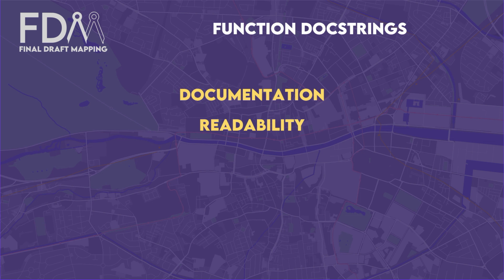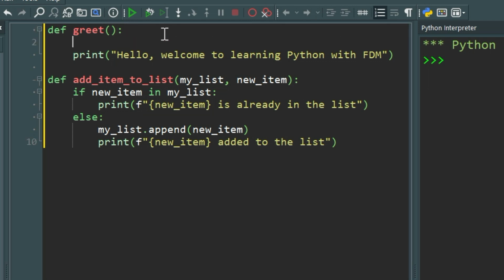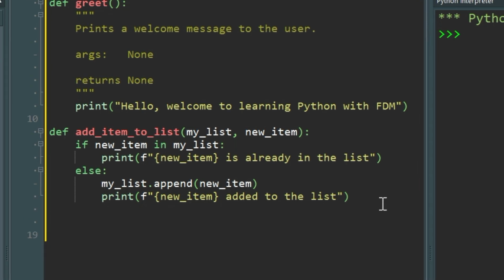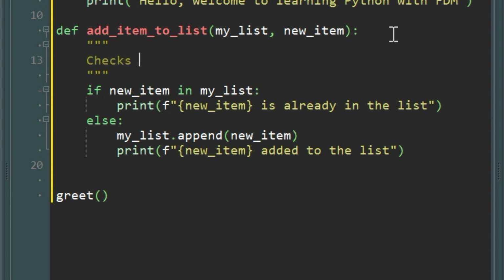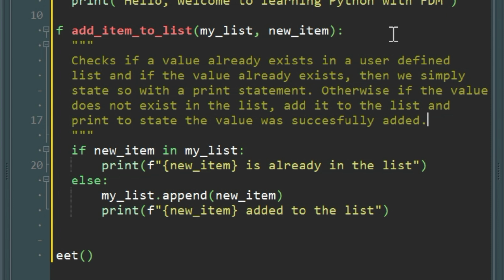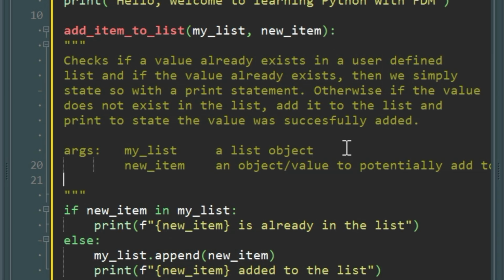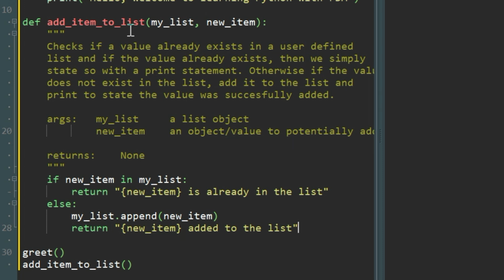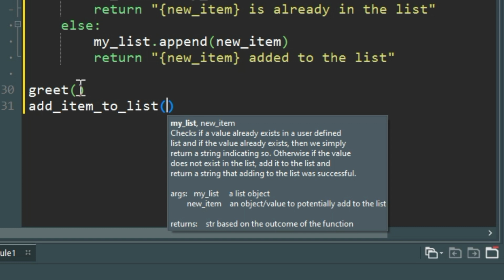1206 Functions: docstrings from An Introduction to Python Programming with a GIS Focus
A structured approach to documenting functions with code.